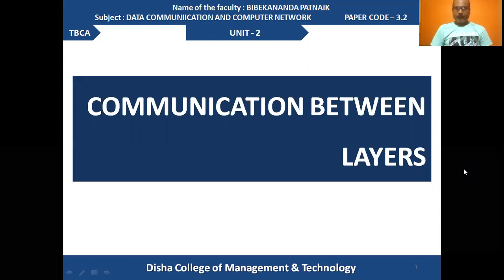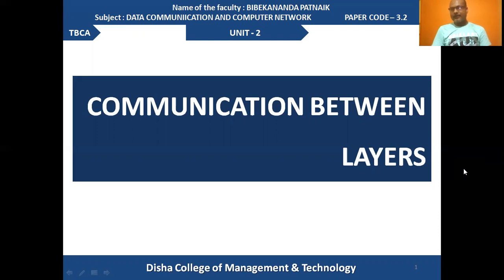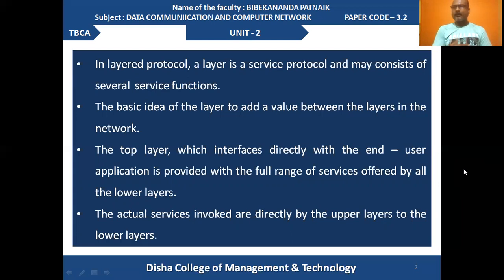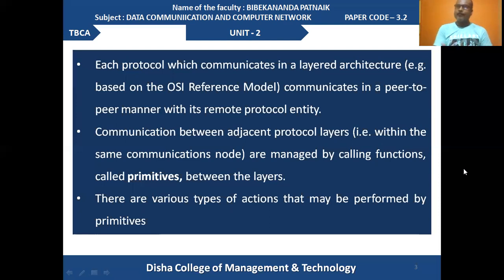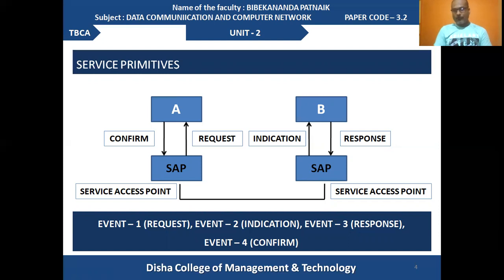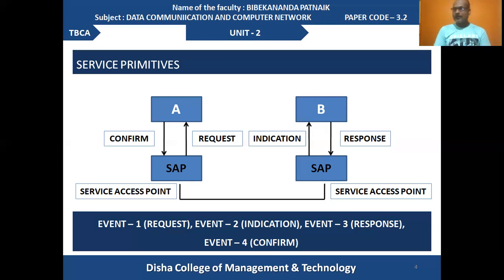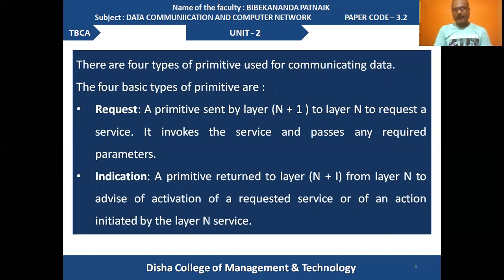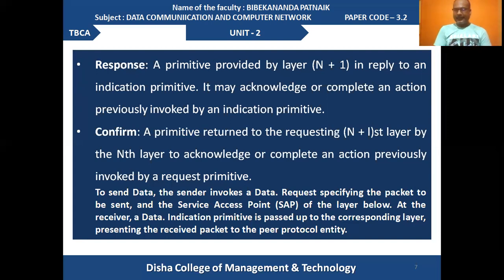Communication between Layers Service Primitives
DCCN - UNIT - 2
BCA 3RD YEAR